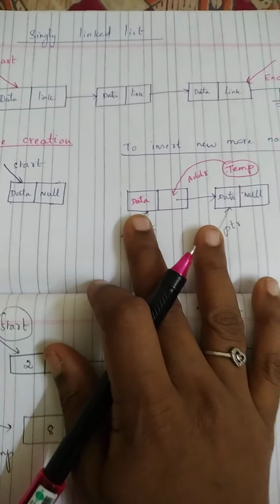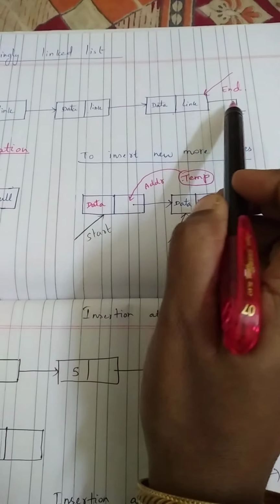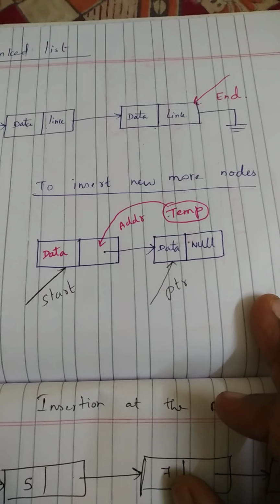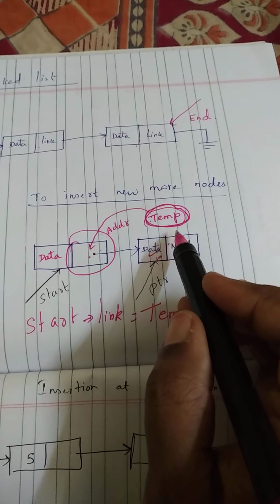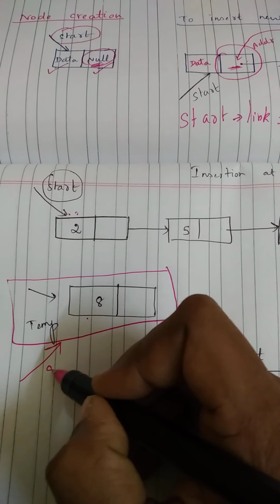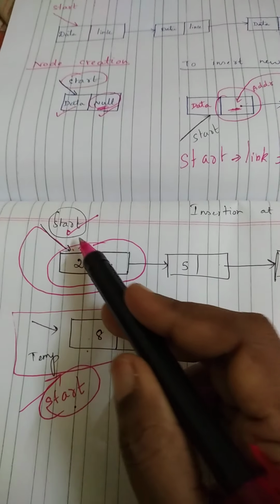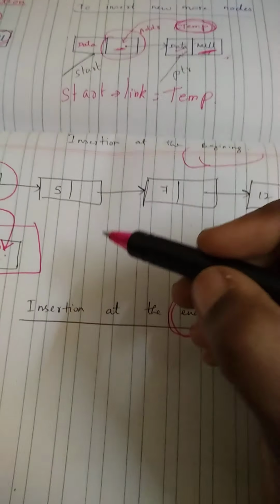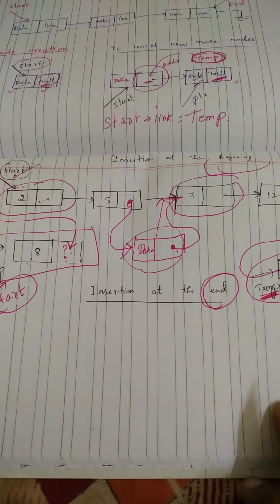Grade 12 - Singly linked list insertion operations